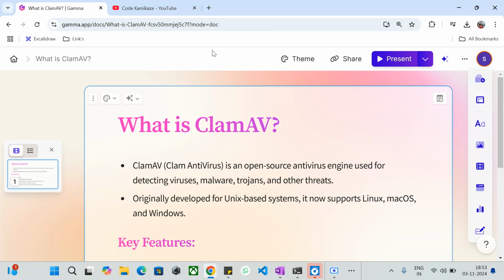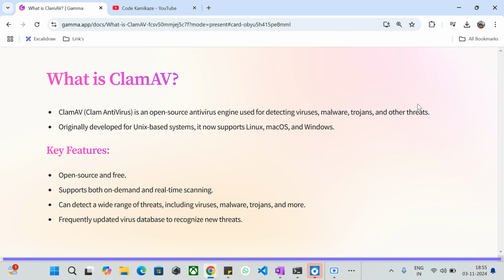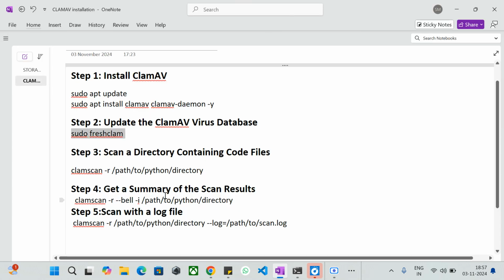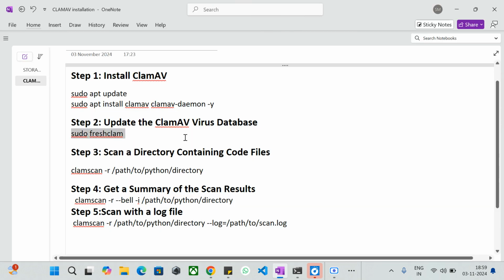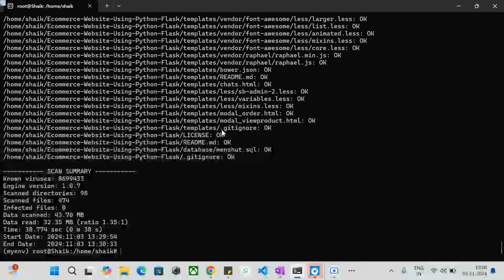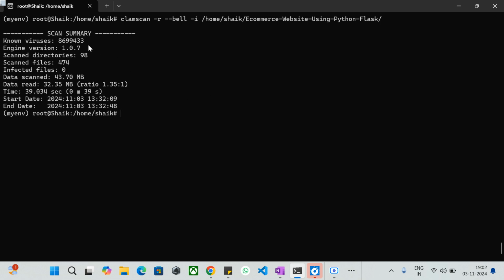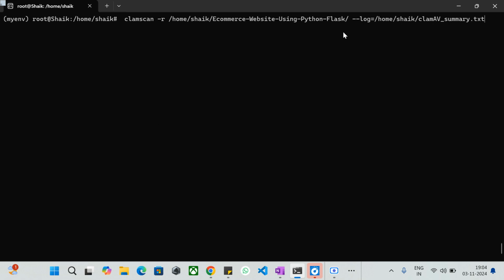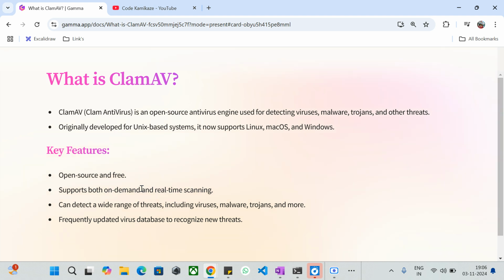How to Install and Use ClamAV: Open-Source Antivirus | @CodeKamikaze | DevSecOps | Scan with ClamAV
Welcome to our in-depth tutorial on ClamAV, the powerful open-source antivirus solution for Linux! In this video, we'll cover everything you need to know to get started with ClamAV. Learn how to install ClamAV, update its virus definitions, and run scans to protect your system from malware, viruses, and other potential threats. Whether you're a beginner or an experienced user, this guide will help you effectively use ClamAV to keep your system secure.

Use below Commands for installation:
Step 1: Install ClamAV

sudo apt install clamav clamav-daemon -y

Step 2: Update the ClamAV Virus Database
sudo freshclam

Step 3: Scan a Directory Containing Code Files

clamscan -r /path/to/python/directory

Step 4: Get a Summary of the Scan Results
  clamscan -r --bell -i /path/to/python/directory
Step 5:Scan with a log file
 clamscan -r /path/to/python/directory --log=/path/to/scan.log

Uninstall

sudo apt remove --purge clamav clamav-daemon -y